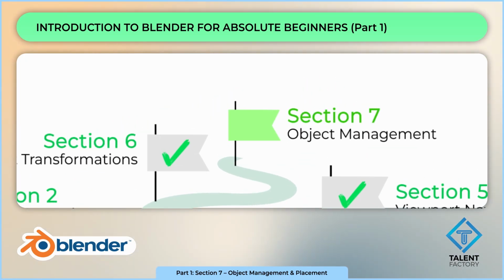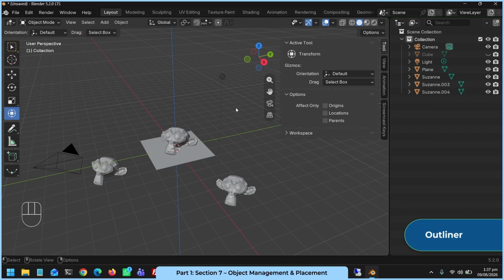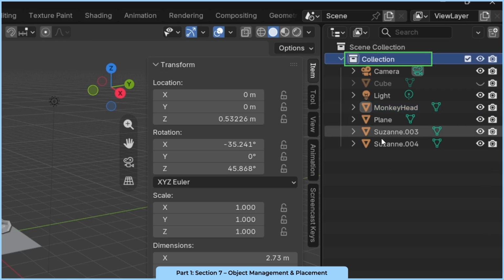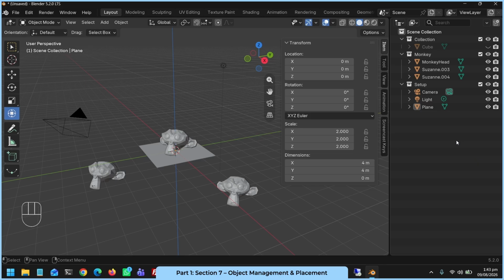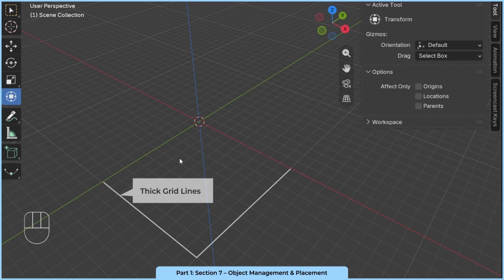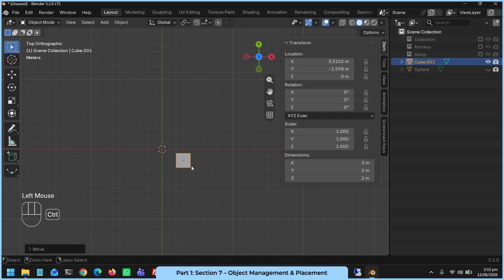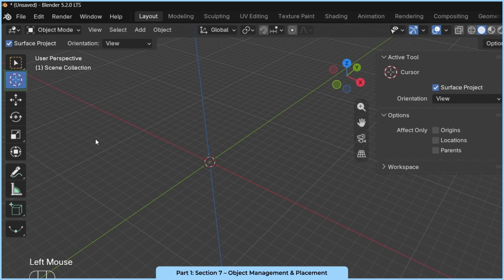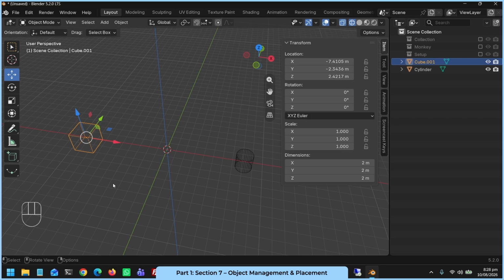Blender Object Management & Placement – Section 7 | Absolute Beginners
Learn Blender 5.2 from scratch with this FREE Blender course for absolute beginners.

Welcome to Section 7, the final section of Part 1 of the Blender for Absolute Beginners course.

In this section, we'll learn how to organize our Blender scenes and work with several useful tools for positioning and managing objects.

We'll start with the Outliner and Collections, then explore the Viewport Grid, Snapping, and 3D Cursor. We'll also learn about the Object Origin and understand why it is important when working with objects.

By the end of this section, you'll have completed the essential Blender fundamentals covered in Part 1 and will be ready to move on to 3D modeling in Part 2.

In this section, you'll learn:

✅ Understanding the Outliner
✅ Organizing Objects with Collections
✅ Moving Objects Between Collections
✅ Controlling Collection Visibility
✅ Understanding the Viewport Grid
✅ Understanding the World Origin
✅ Using the Grid to Position Objects
✅ Using Increment Snapping
✅ Understanding Snapping and Zoom Level
✅ Working with the 3D Cursor
✅ Adding Objects at the 3D Cursor
✅ Returning the 3D Cursor to the World Origin
✅ Understanding the Object Origin
✅ Object Origin and Transformations

## Chapters

00:00 - Section 7 Introduction & Progress Roadmap
01:16 - 7.1 Start
01:32 - Duplicating Objects
02:31 - Removing/Deleting Objects
02:58 - Understanding the Outliner
04:11 - Renaming Objects
04:36 - Hide Objects/Visibility Controls
05:05 - Collections
05:54 - Create New Collection
06:21 - Move to Collection
07:08 - Hide Collections
07:34 - Collapse/Expand Collections
08:21 - 7.1 completed
08:38 - 7.2 Start
08:50 - Viewport Grid
09:15 - World Origin
09:38 - Grid Lines
11:02 - Snapping
13:36 - 3D Cursor
14:13 - Reset 3D Cursor
15:11 - Object Origin
16:15 - 7.2 Recap
17:00 - Congrats and Part 1 Conclusion

This course is designed specifically for **complete beginners**, so no previous Blender experience is required.

📚 New to this course?

I recommend starting from Section 1 and following the lessons in order.

🎓 Blender for Absolute Beginners – FREE Course

Thank you for learning with me, and congratulations on completing Part 1!